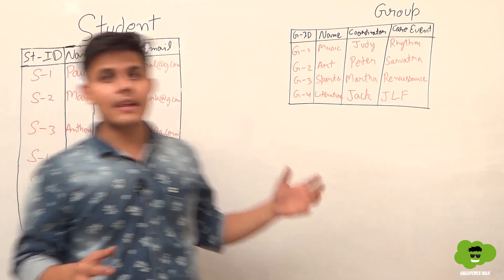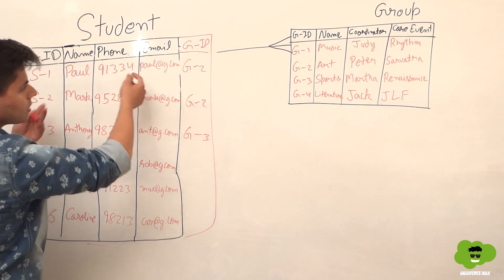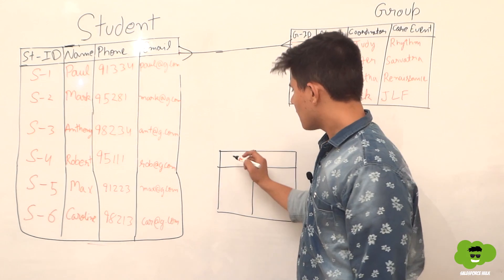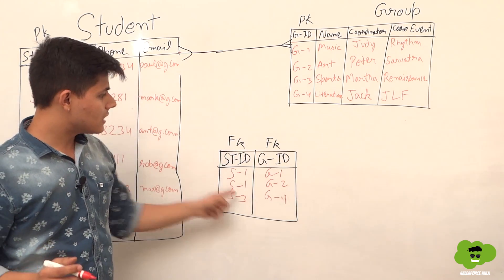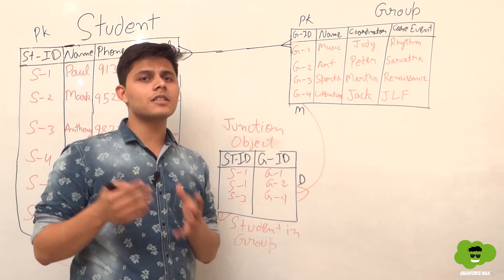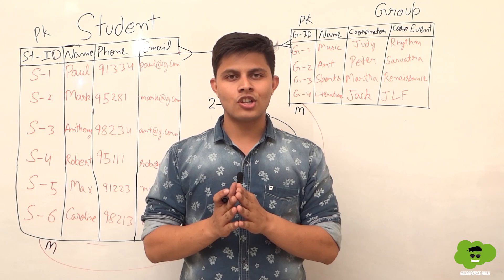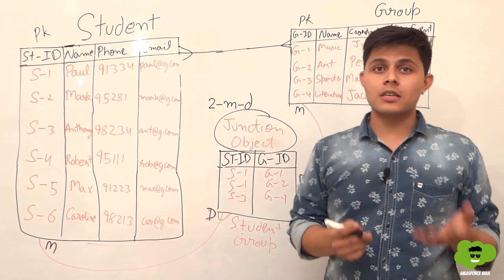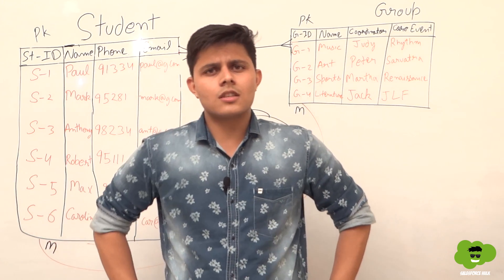How to implement many to many relationship in Salesforce | Junction Object in Salesforce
In this video, Shrey has explained the following things :

- Why there is a need to create many to many relationship in Salesforce?
- What is junction object in Salesforce?
- How junction object helps in creating a many to many relationship?
- Points to consider while creating junction object.

This is part 3 of the relationship videos, find the link to other parts below.